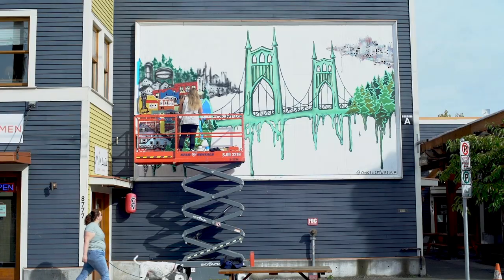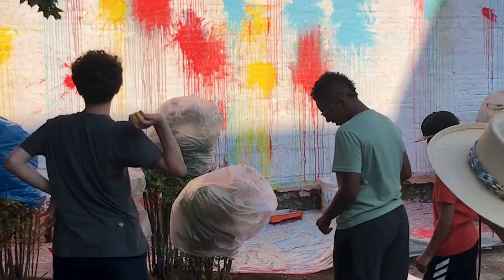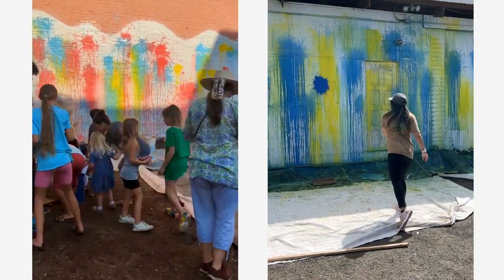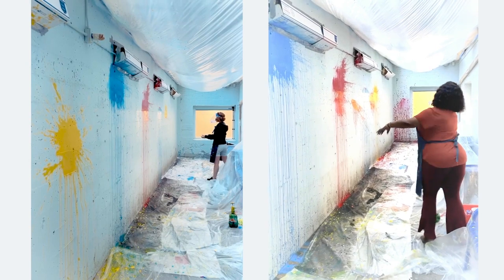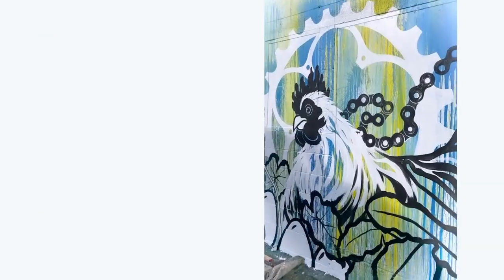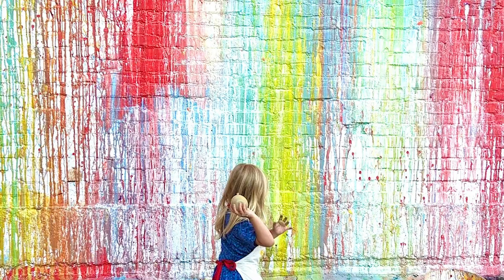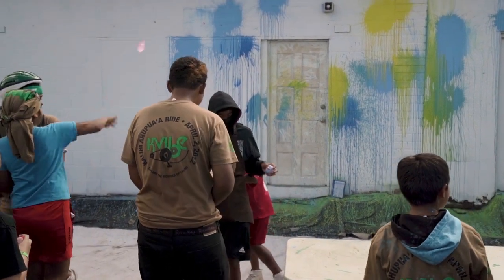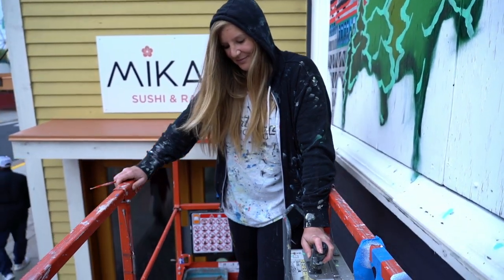Ursula Barton - Muralist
Visual Artist, Muralist and Educator, Ursula Barton will be in Residence at Ruch Outdoor School this fall to create a new mural with K-8 students. Learn more about her approach to murals, public art, and arts education in this video produced by Ursula's studio.